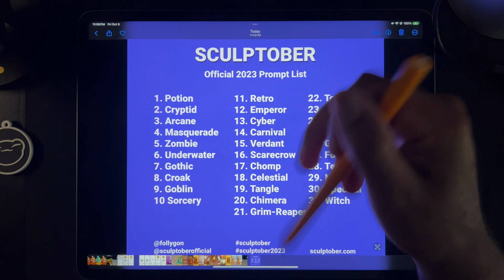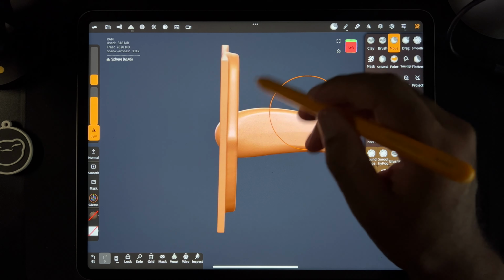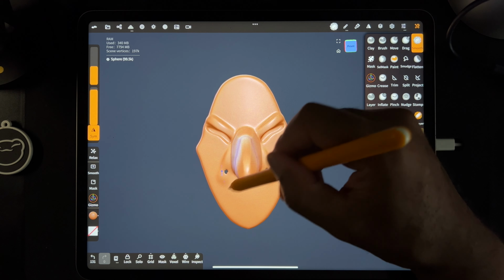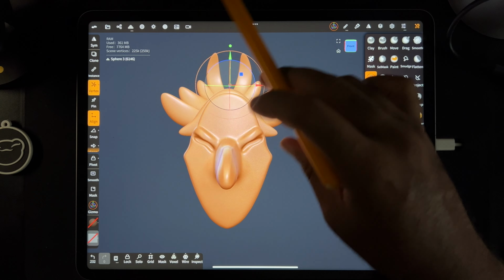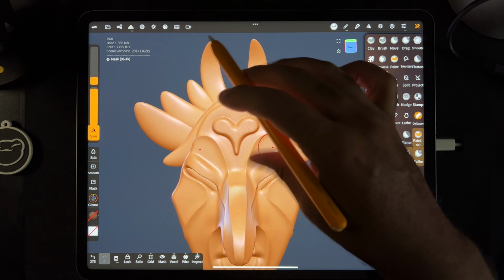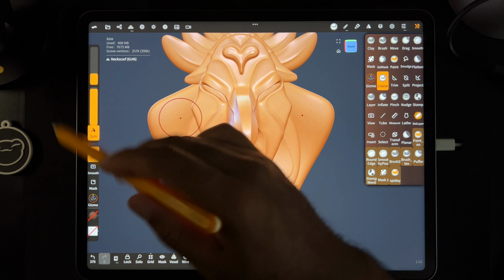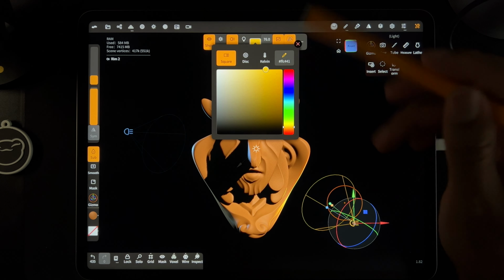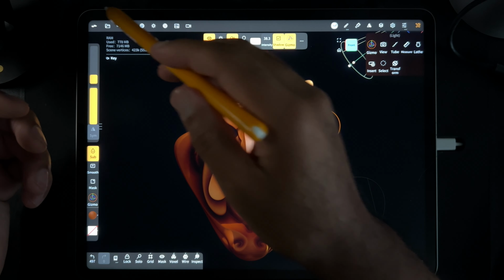Sculptober Day 4: Masquerade | Nomad Sculpt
I'll be bringing this into blender for a cycles render too. Enjoy!
Application: Nomad Sculpt  / Device: iPad Pro 2022
(Blender Renders will have BLENDER logo on them)